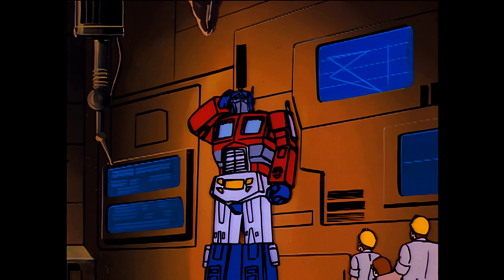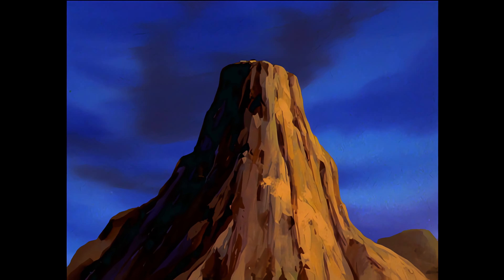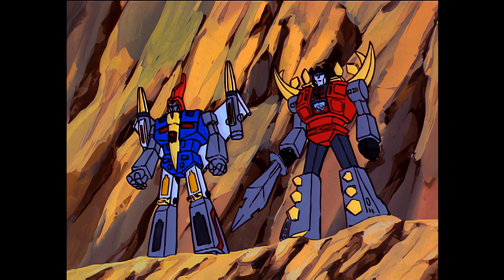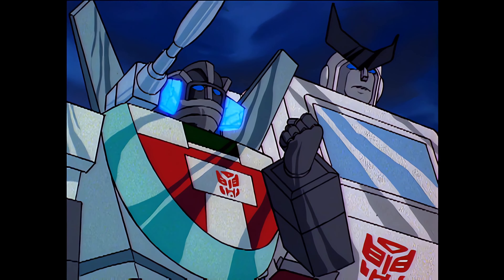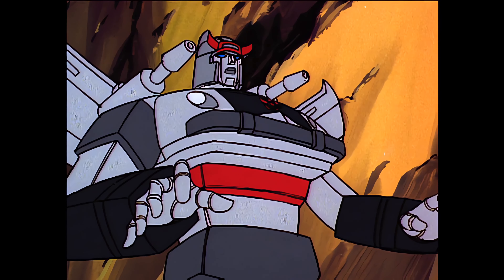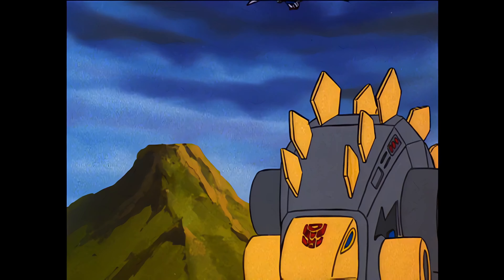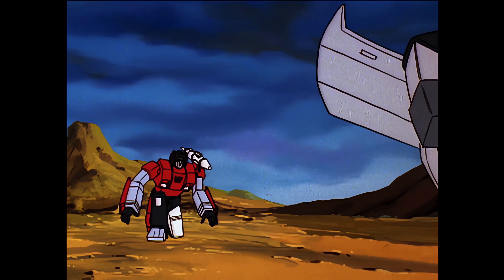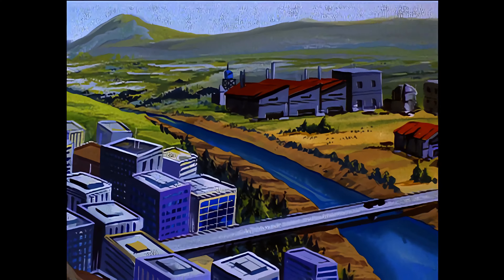The creation of the Dinobots Snarl and Swoop - Transformers Cartoon 1980s - Season 1/Gen 1)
From the episode of Transformers Generation 1 (Season 1, episode 10 War of the Dinobots), the autobots create the rest of the Dinobots Snarl and Swoop.  This is the creation of the dinobots part 2.

transformers cartoons, transformers original series